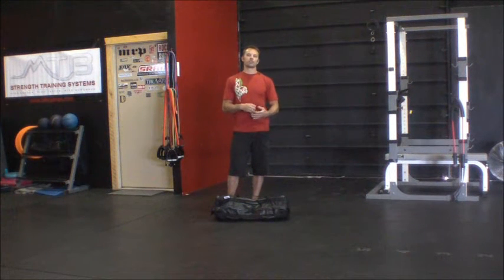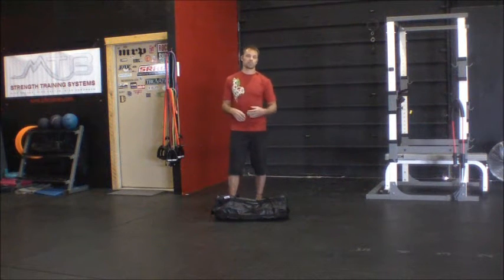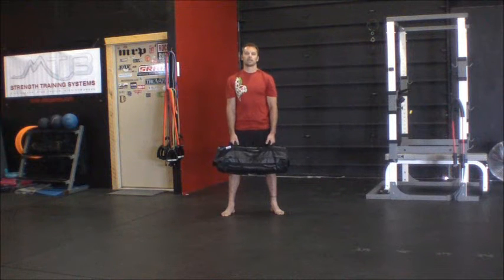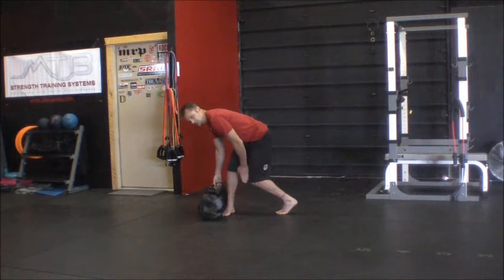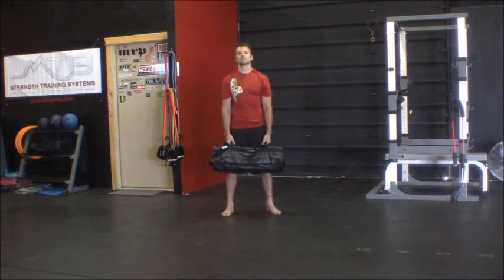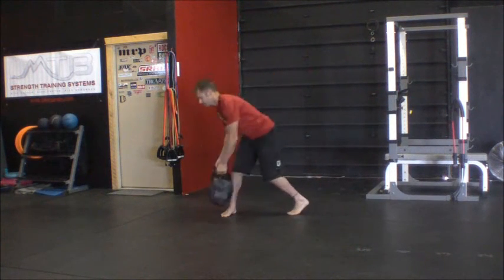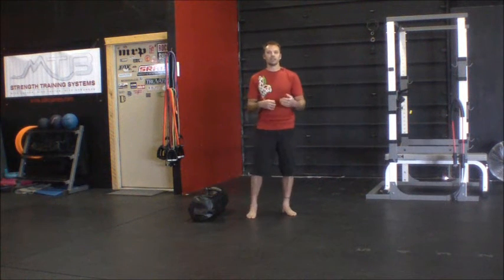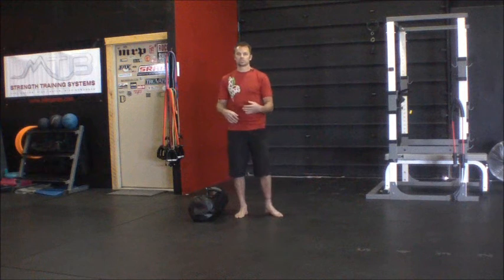Rotational Deadlifts for Mountain Biking